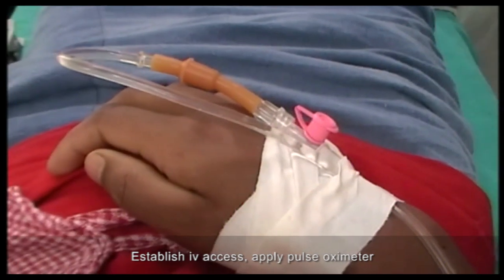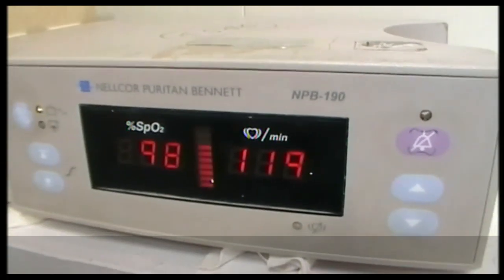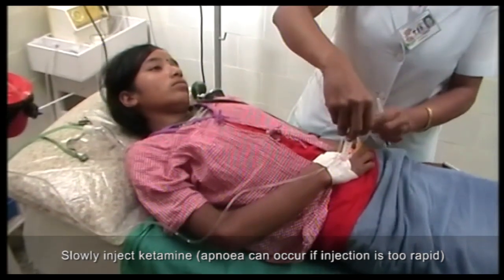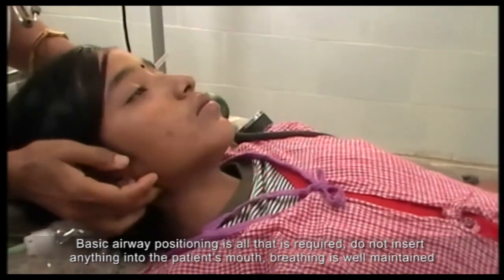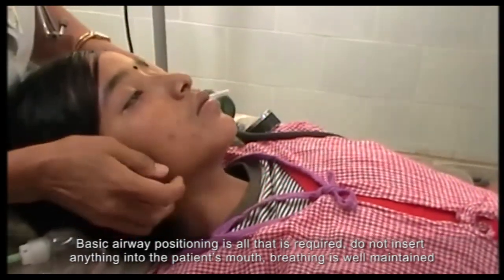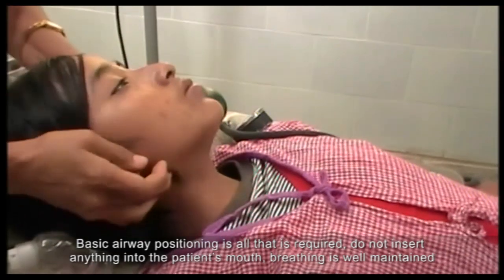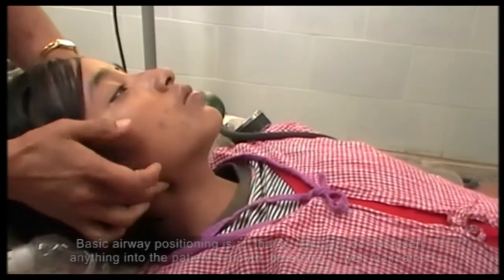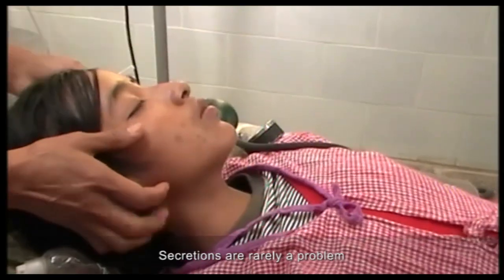Chapter 4 Video 3: Ketamine, young adult (Nepal)